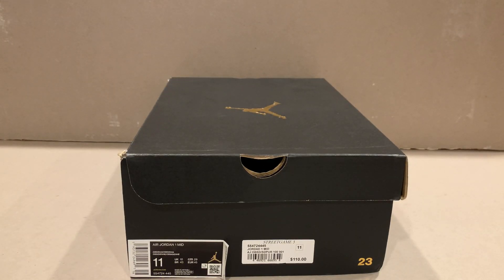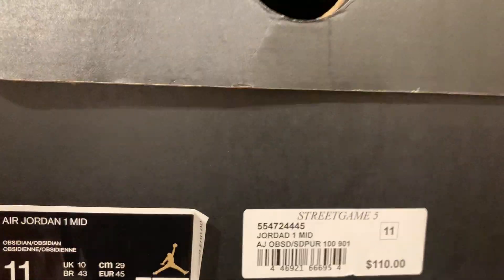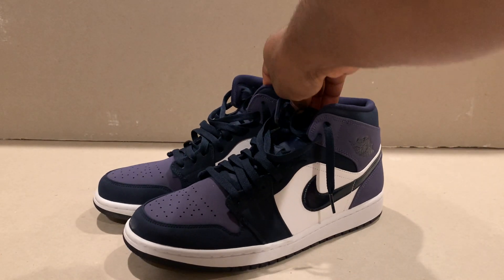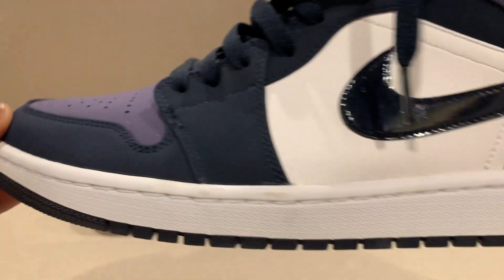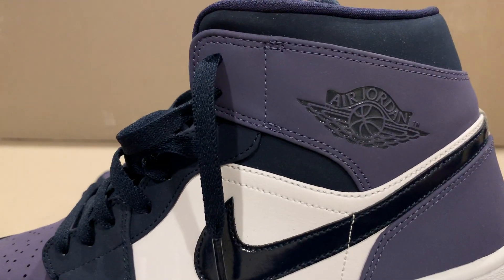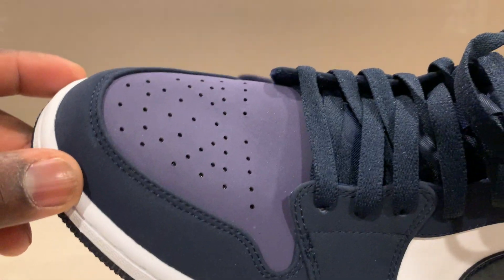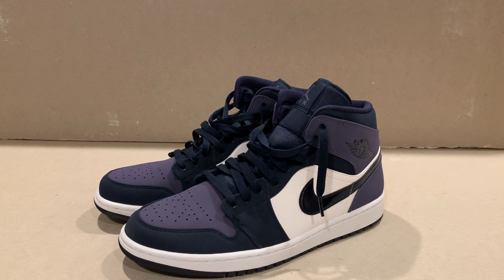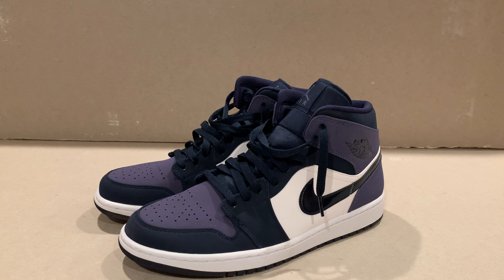Jordan 1 Mid " Sanded Purple" Unboxing and Review